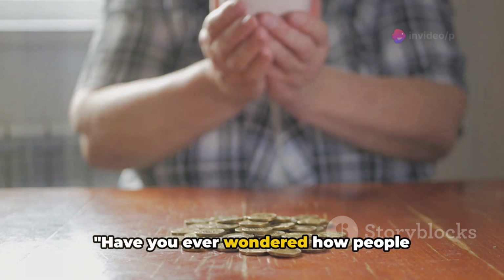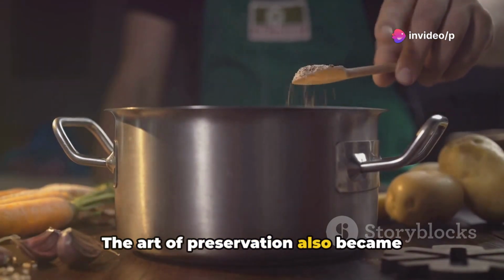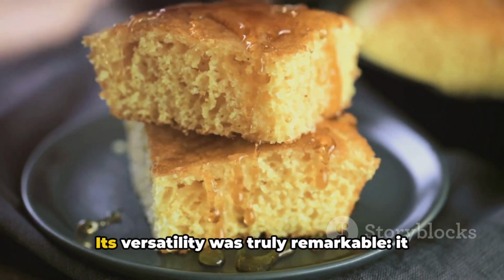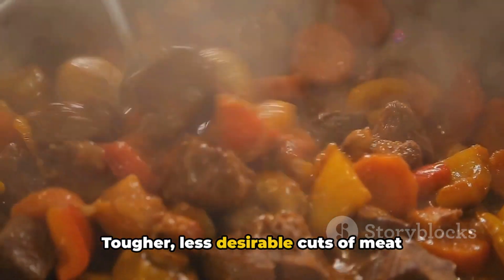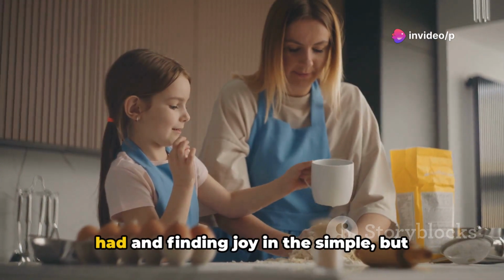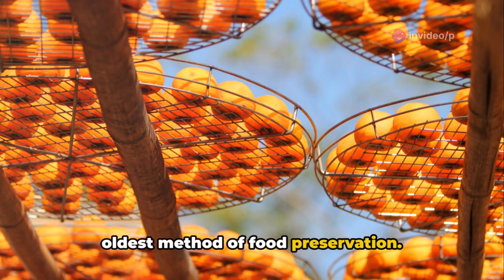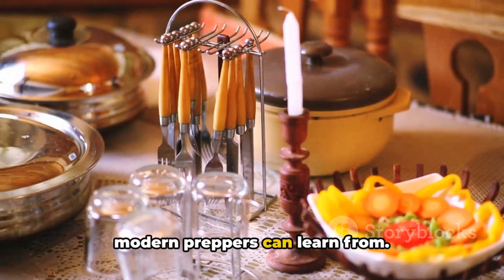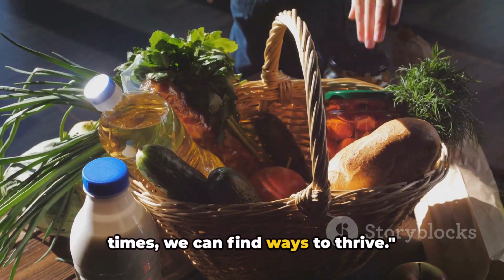Thriving Through Tough Times: Dietary Wisdom from the Great Depression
Discover the ingenious dietary habits that helped people survive during the Great Depression! In this eye-opening video, we delve into the resourceful and frugal meal strategies used in the 1930s, revealing valuable tips and tricks that can be applied to modern-day survival and budget-friendly living. From creative recipes to smart food preservation methods, learn how past generations made the most out of limited resources. Don’t miss out on these timeless survival strategies!